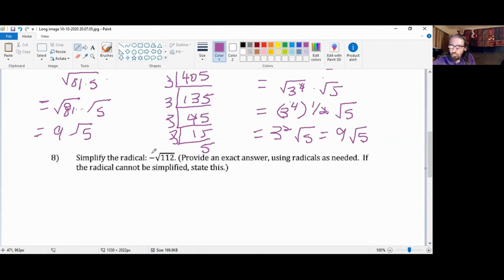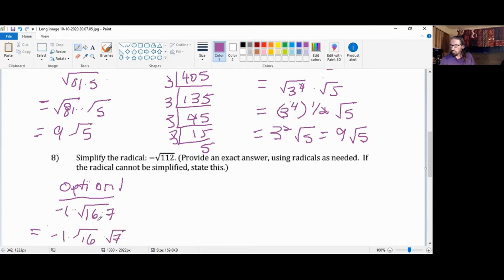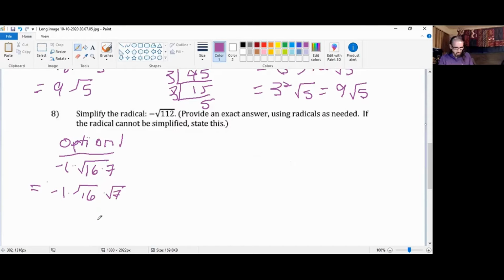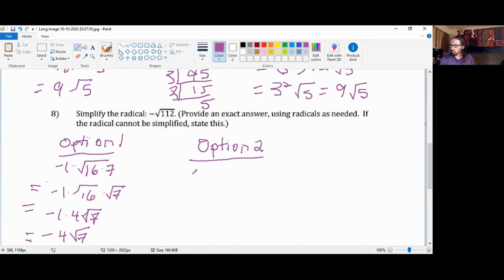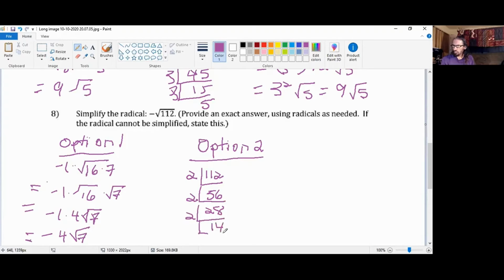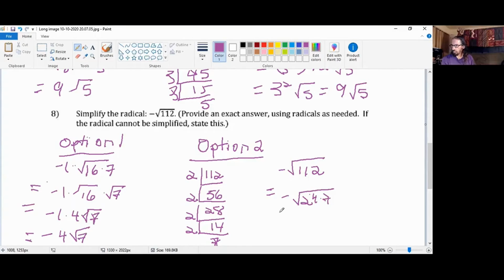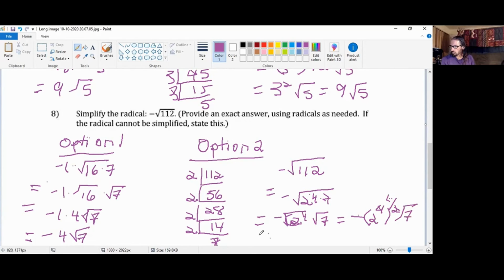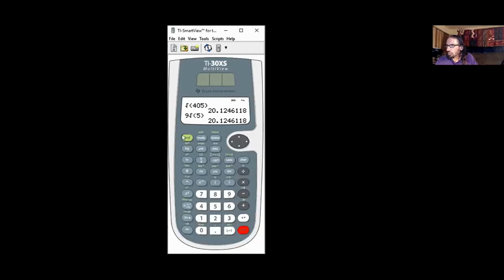Use the Product Rule for Radicals to Separate and Simplify a Square Root (Example 2)